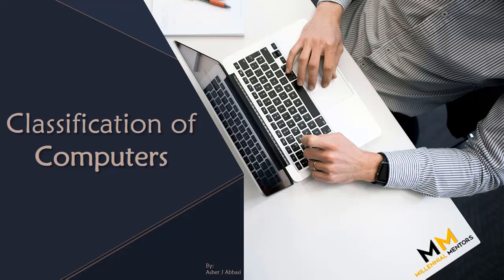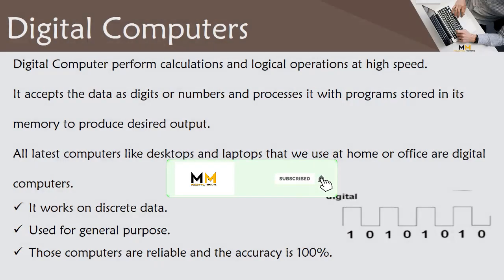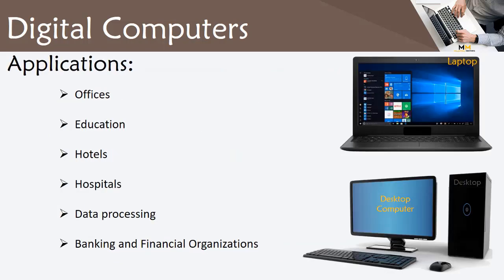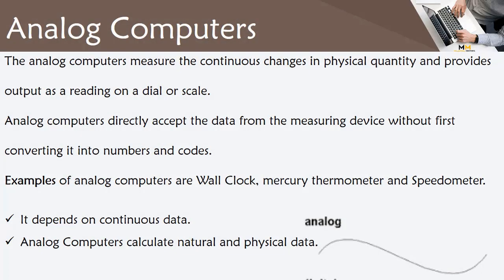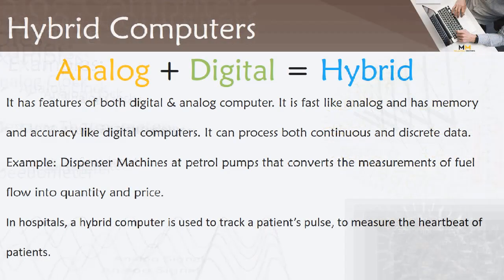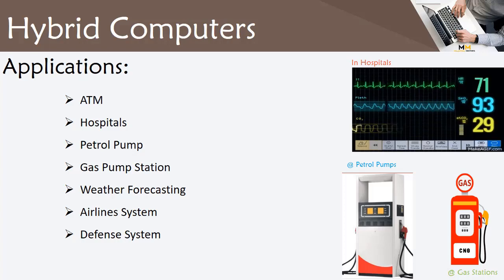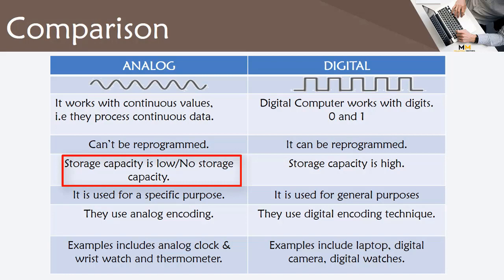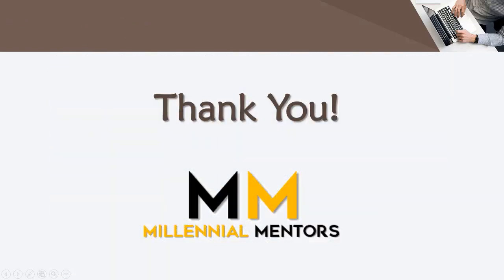Classification of Computers by Type: Analog, Digital and Hybrid Computer | Computer Basics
Hello! Everyone:
In this tutorial, we will learn about basic Classification of Computers. Classification by type: Analog, Digital and Hybrid computers along with examples.